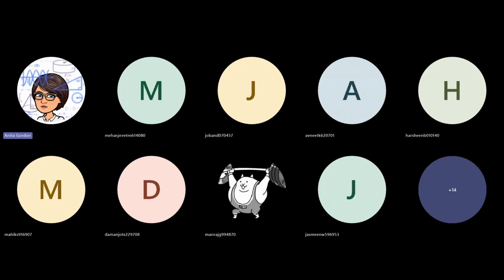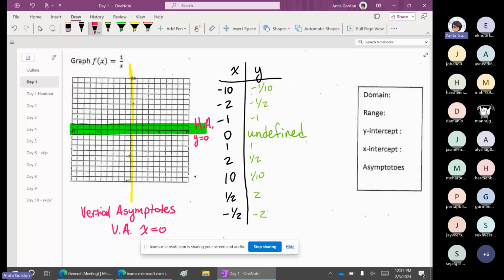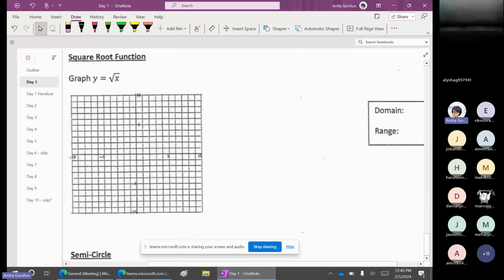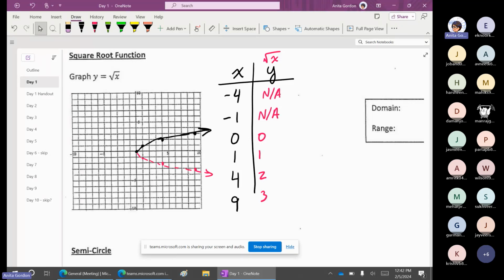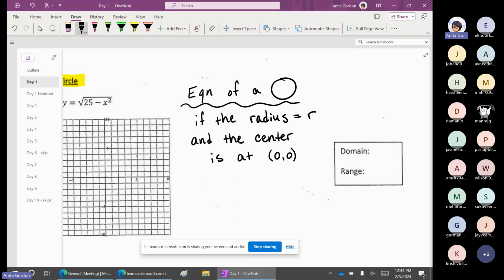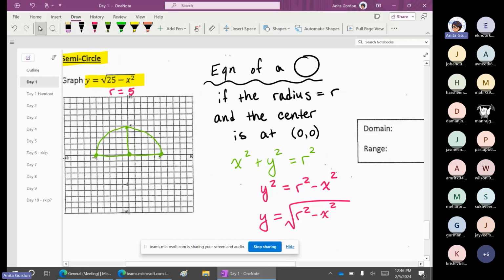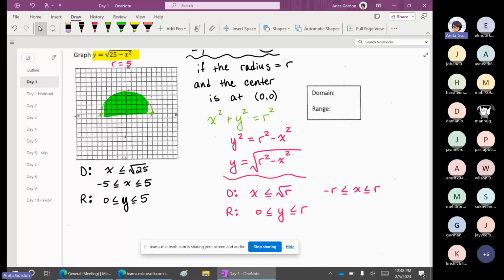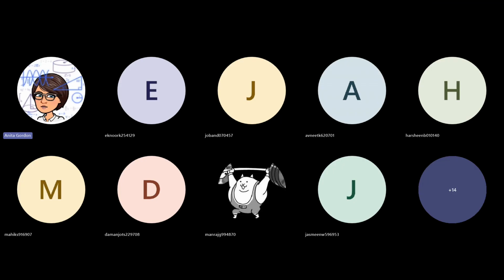PC12 U1 L1b Basic Functions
continuing basic functions